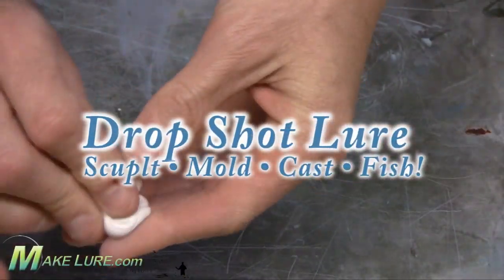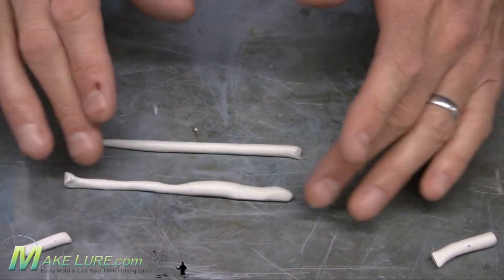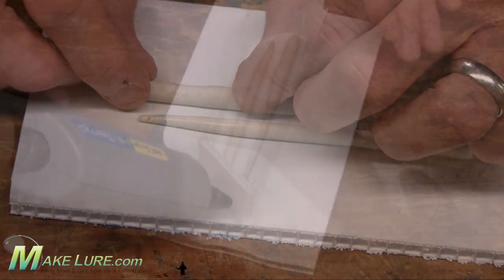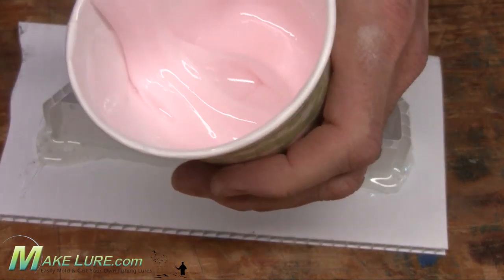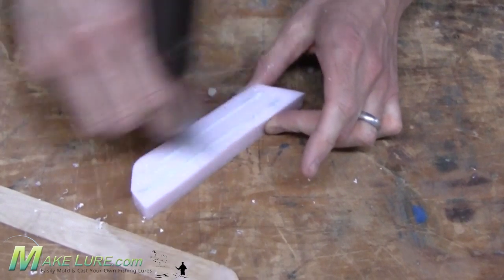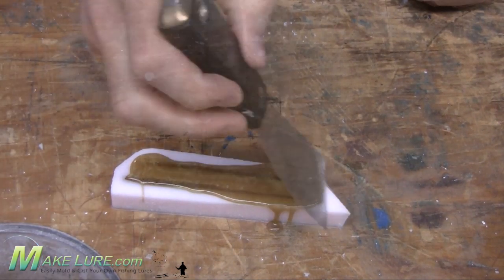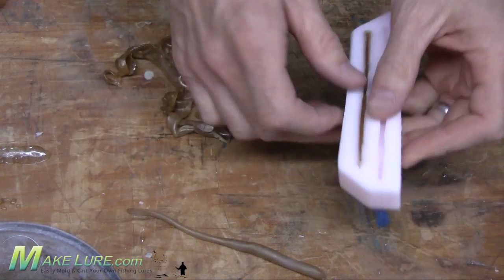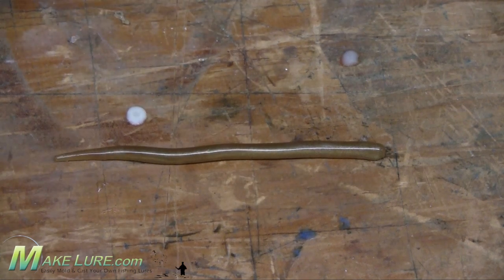MakeLure - Make Your Own Inexpensive Drop Shot Worms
Less than $5 to make your mold and only .03-4 cents per worm to cast your own! Plus remelt old used worms to make them even cheaper. This video demonstrates the steps to sculpt, mold, and cast your own drop shot worm using MakeLure.com products.  This entire process can be done in one day. for additional videos and product information.